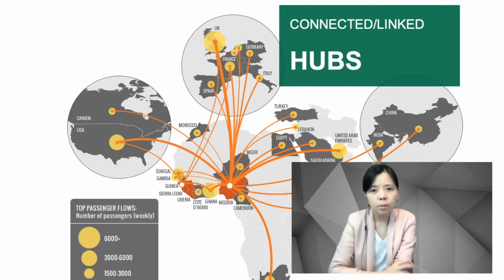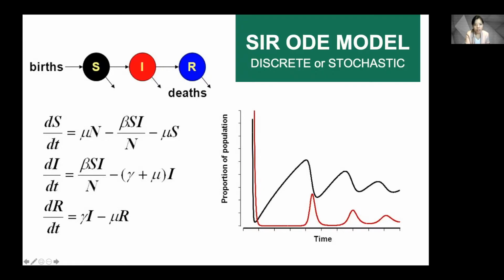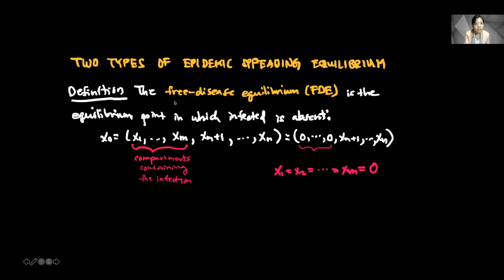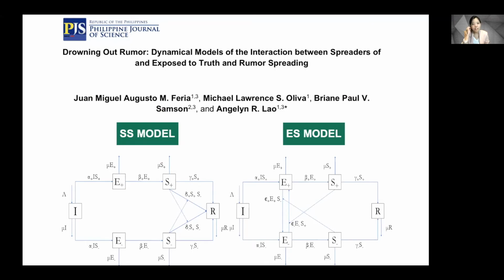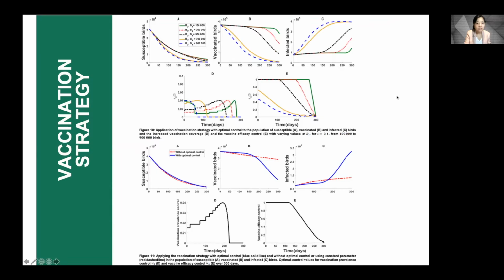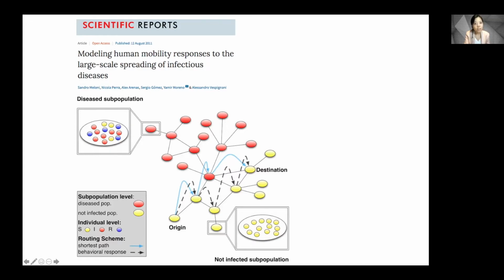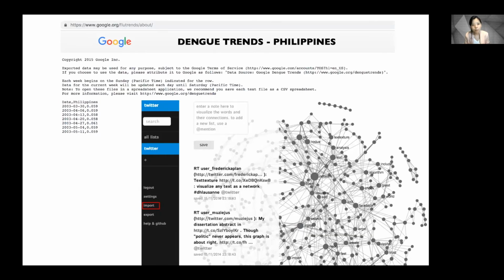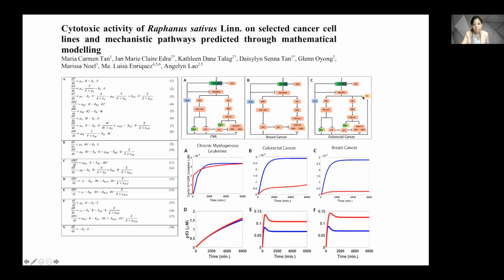2021 DLSU SHS Research Congress Keynote Presentation